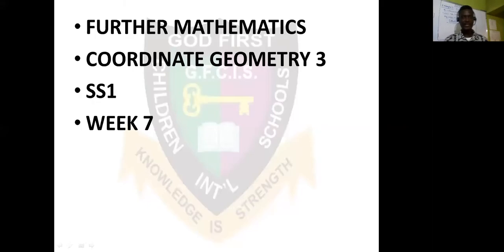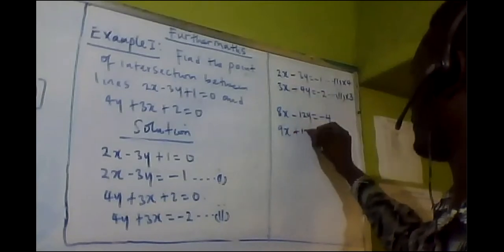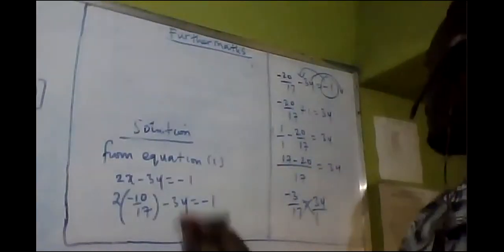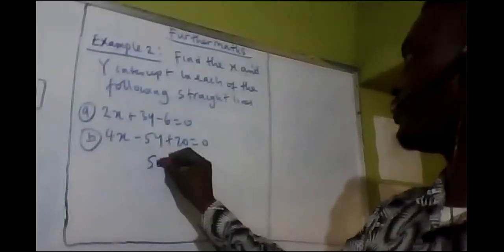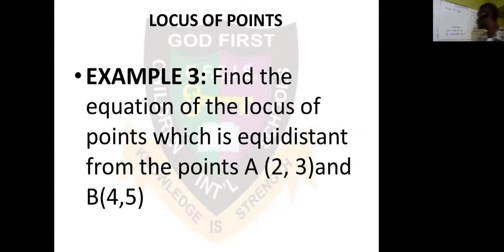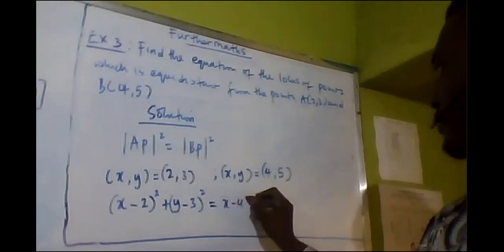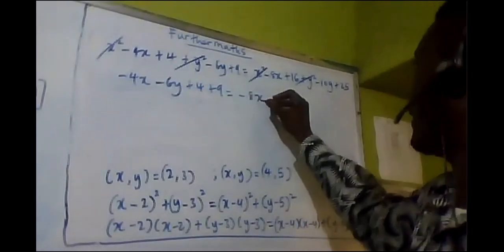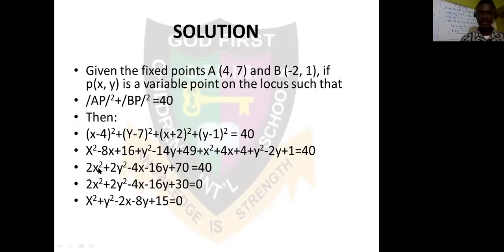GOD FIRST COLLEGE: FURTHER MATHEMATICS COORDINATE GEOMETRY 3 SS1 WEEK 7